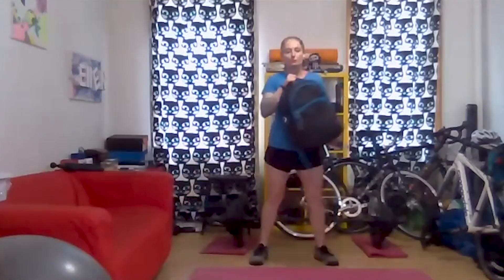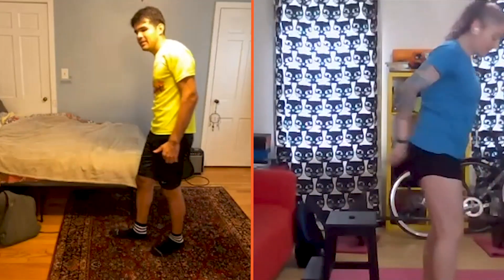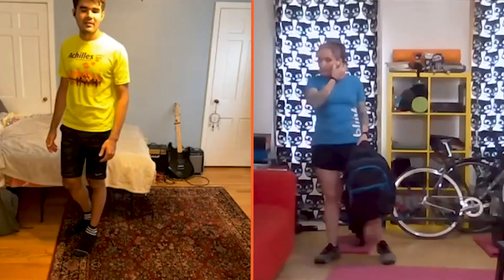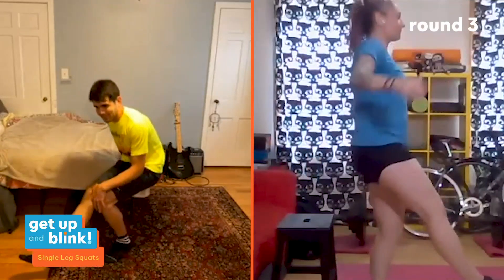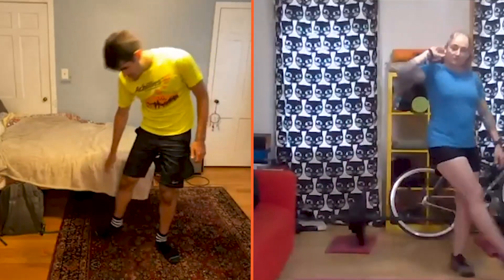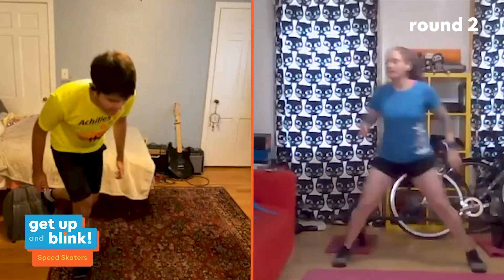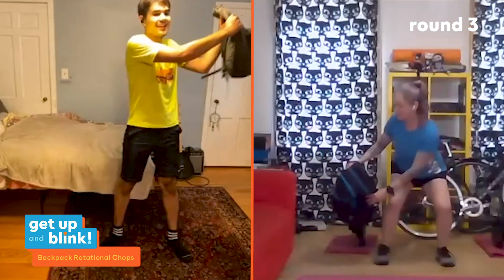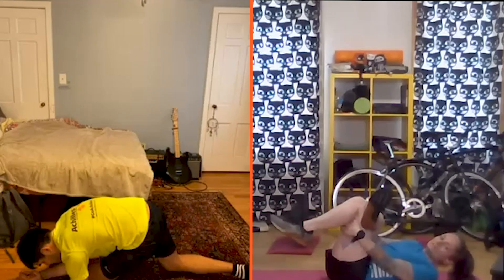Achilles x Blink Fitness Workout led by Ellen Thompson and Francesco Magisano | Full Body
Achilles International x Blink Fitness Workout Video led by Ellen Thompson and Achilles own Francesco Magisano, Director, TriAchilles.
Workout Video #5: Full Body